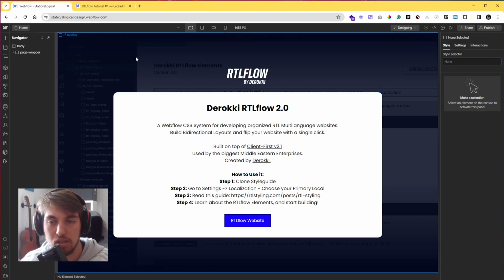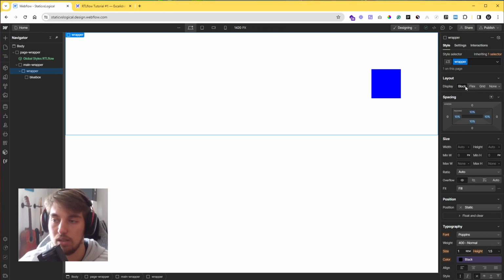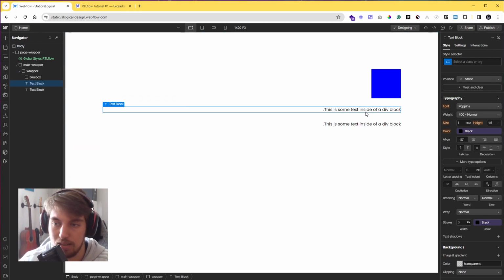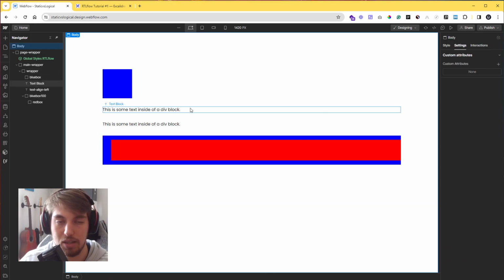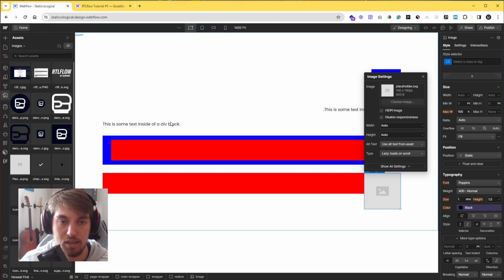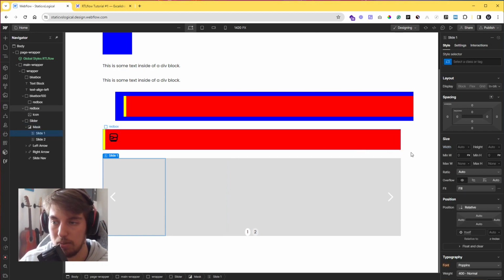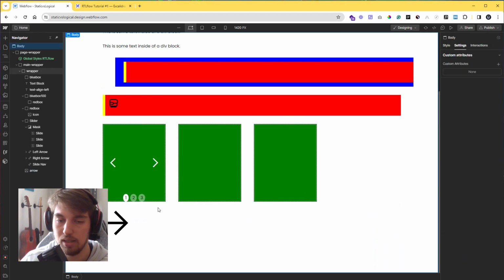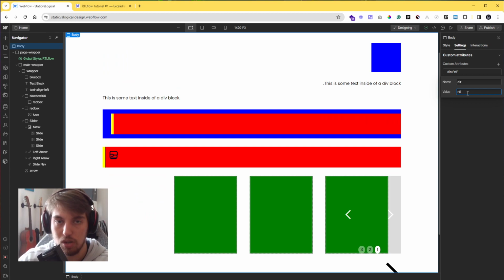Webflow CSS Static vs Logical Properties (#3 RTLflow 2.0 Course)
Hey, it's Davor from Derokki! In this video, we'll learn about the difference between Static and Logical CSS Properties, and the most important RTL-related properties to watch out for.

Chapters:
00:00 Introduction
01:11 DIV Layout Block
01:38 What is a Logical Property?
01:58 Flexbox
02:54 Grid
03:38 Text Align
04:39 Text CSS Direction
05:33 Spacing
06:18 Padding
06:59 Margin
07:45 Absolute Positioning
09:11 Border
09:53 Slider
11:40 Arrow Icon
12:20 CSS Hover Animation / Transform
13:19 Other Static CSS Property Examples
14:00 Recap